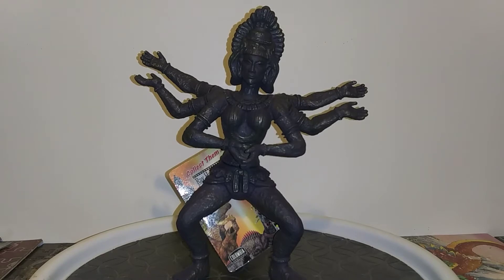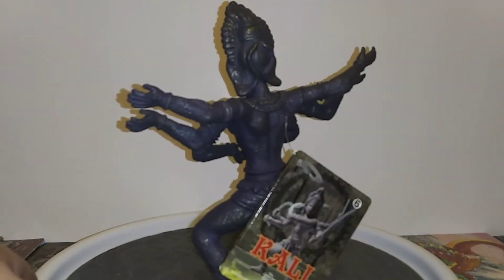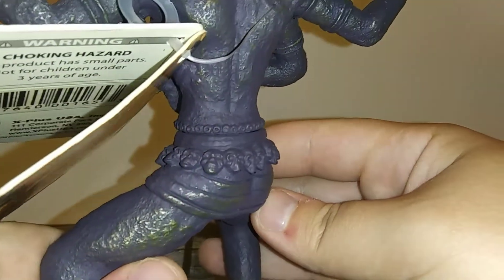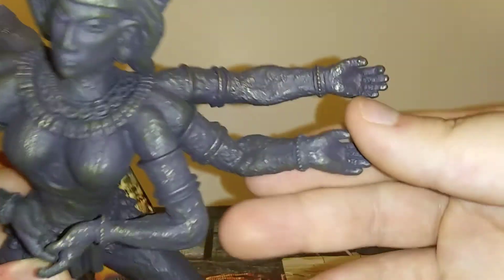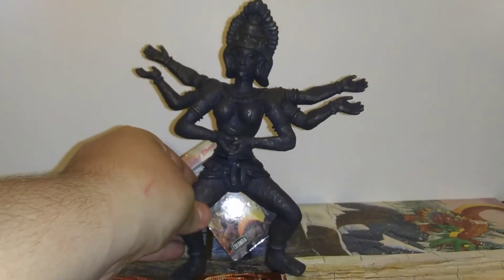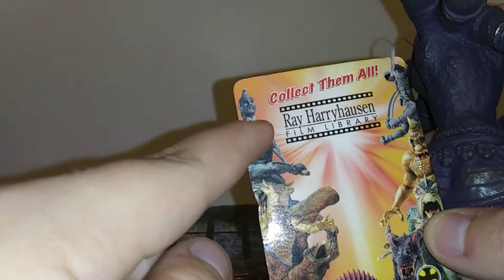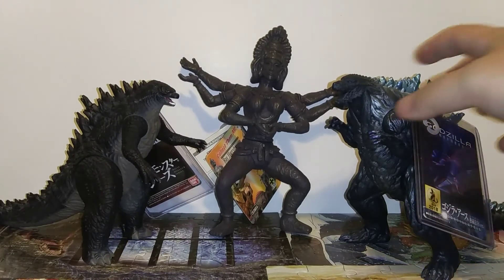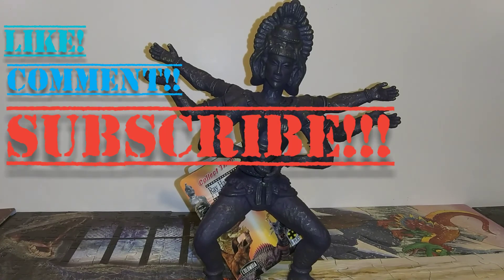X-Plus| Ray Harryhausen The golden voyage of sinbad 'KALI' Review.